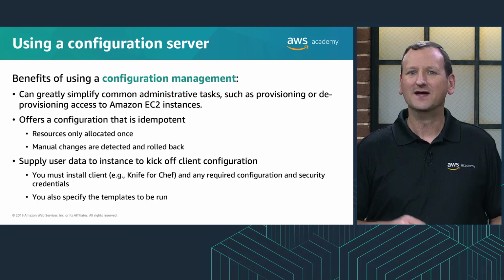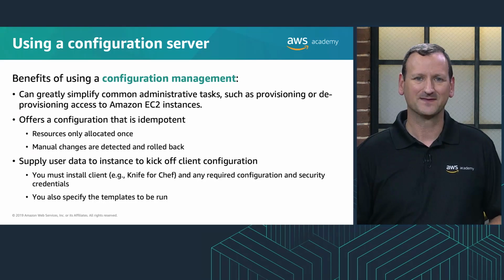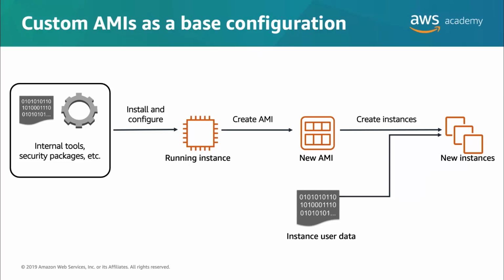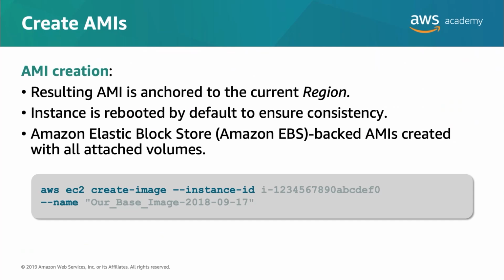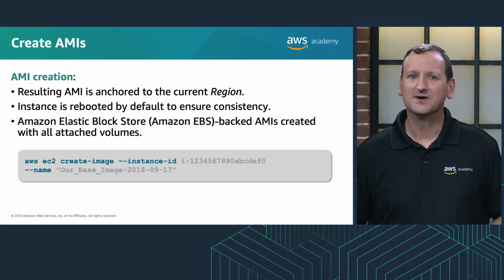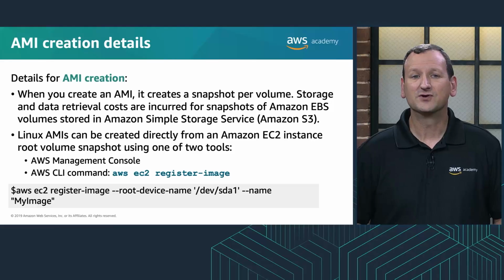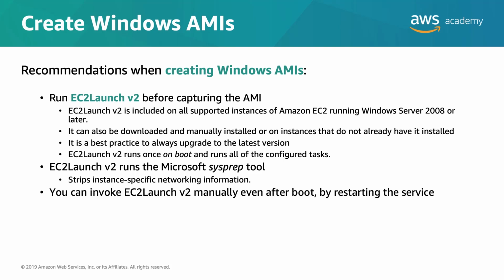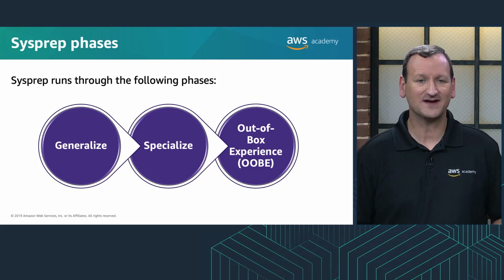Module 11 Section 3 Using Configuration Software | AWS Academy Cloud Operations [122639]